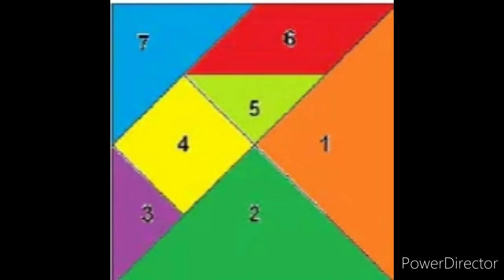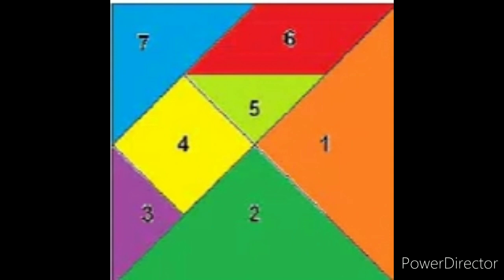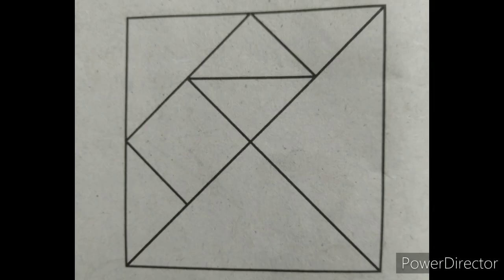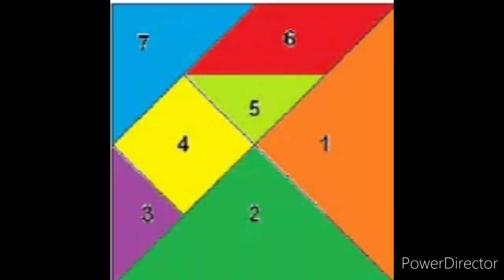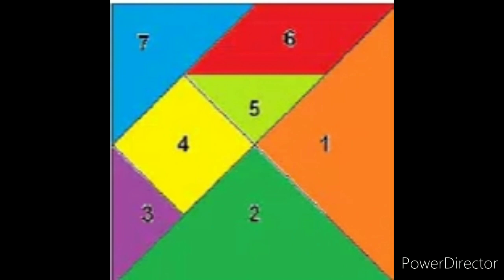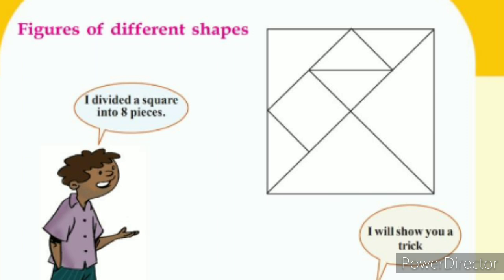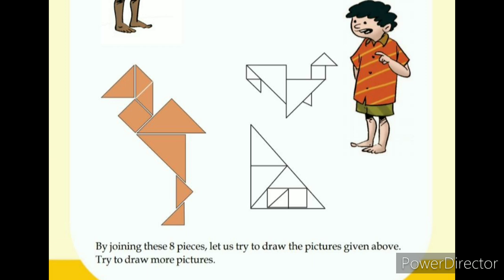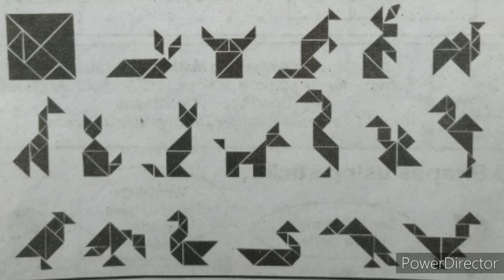Class 3 Maths Worksheet 4-12-20#changayivlog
class 3 Maths Worksheet 4-12-20.
Tangram game.
Changayi vlog.
Victers channel online class 4-12-20.